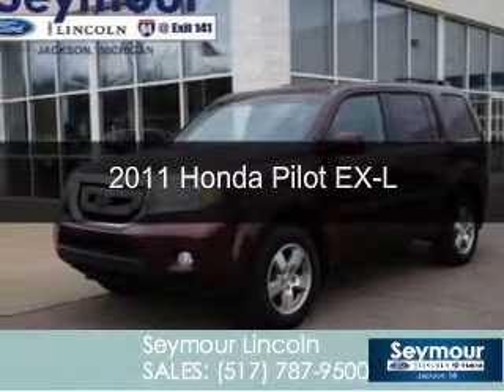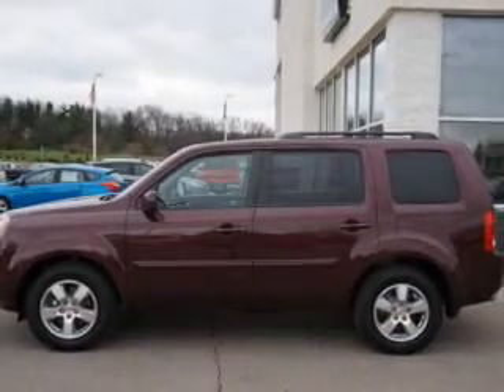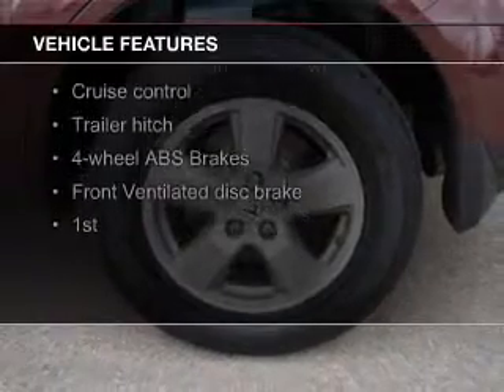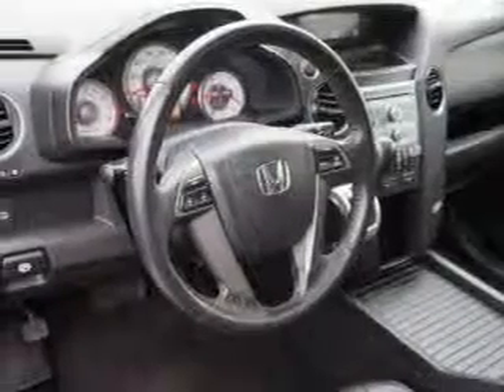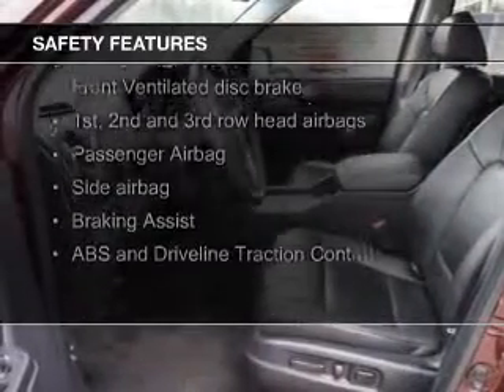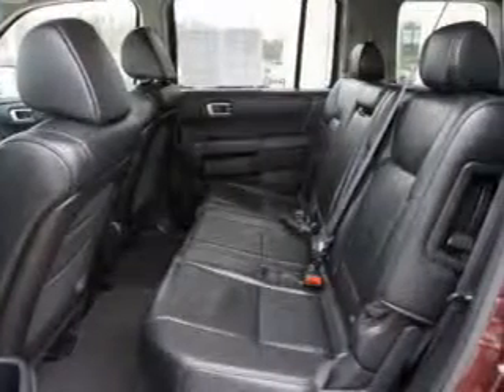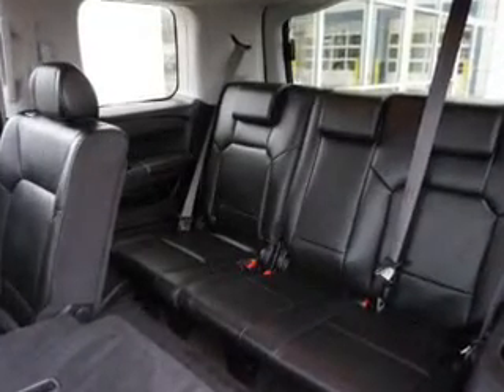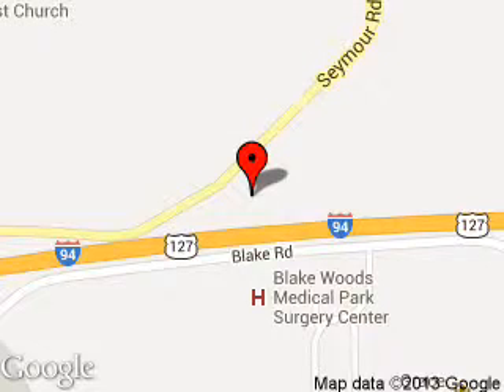2011 Honda Pilot - Jackson MI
Phone:
Year: 2011
Make: Honda
Model: Pilot
Trim: EX-L
Engine: 3.5 liter 6 cylinder 24 valve
Transmission: 5-Speed Automatic
Color: Dark Cherry Pearl
Mileage: 81718
Address:
2601 Seymour Road